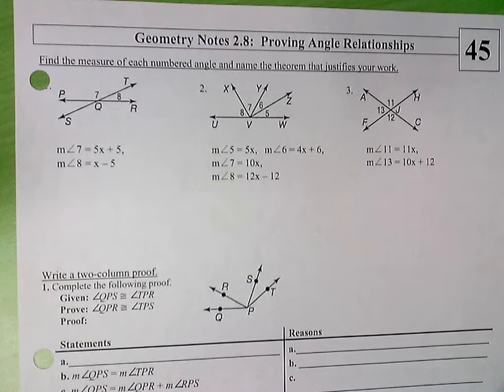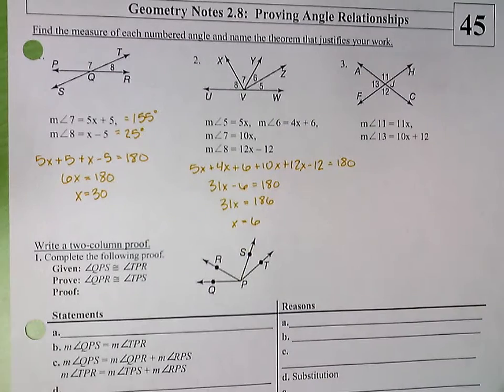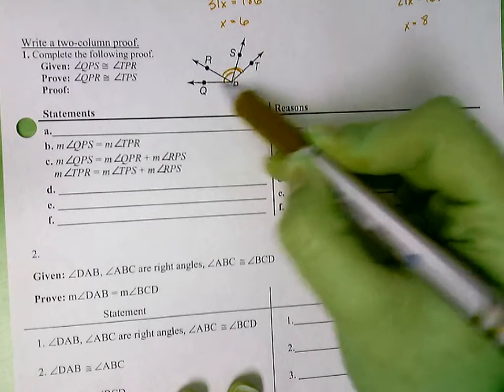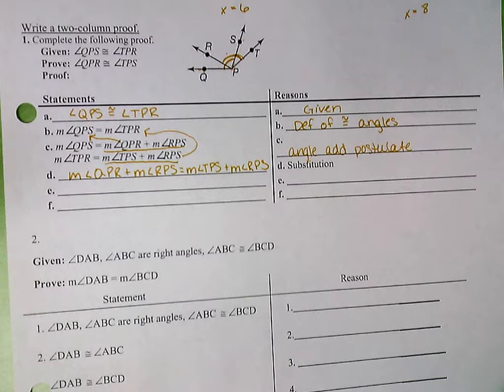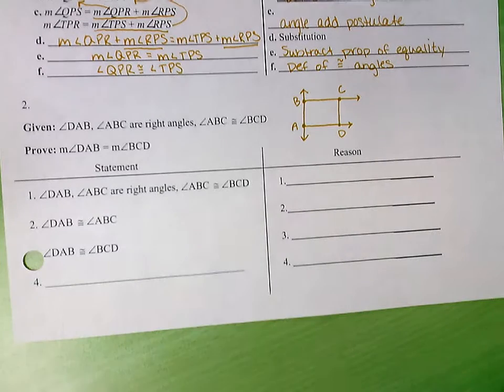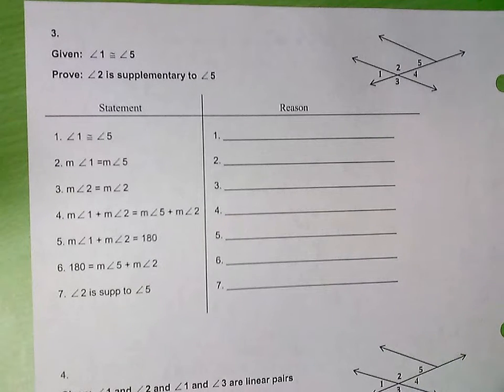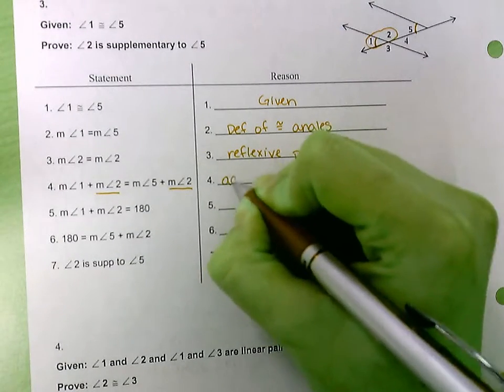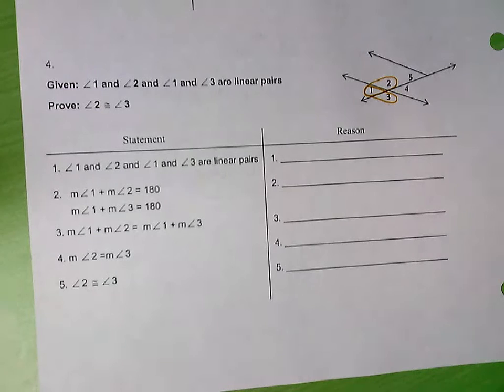Lesson 2 8